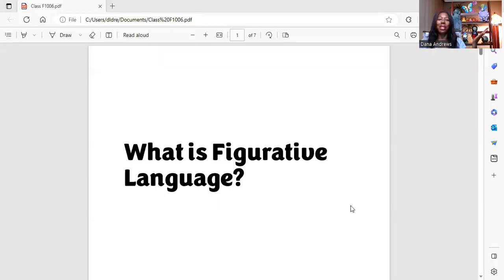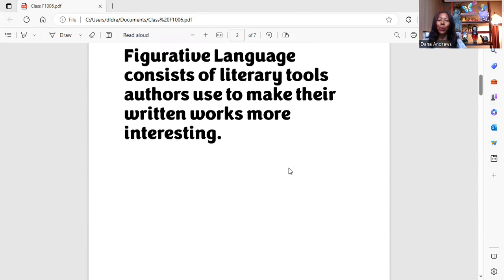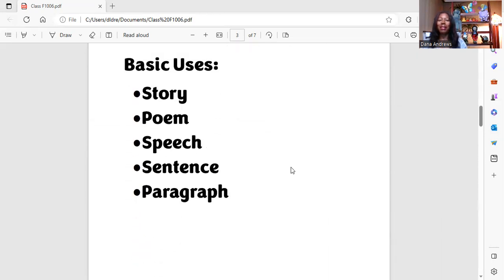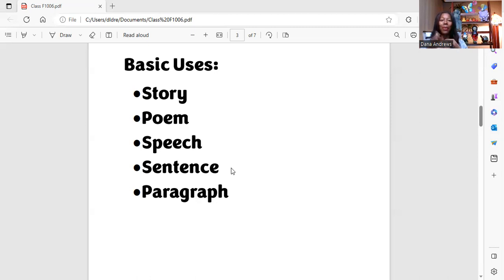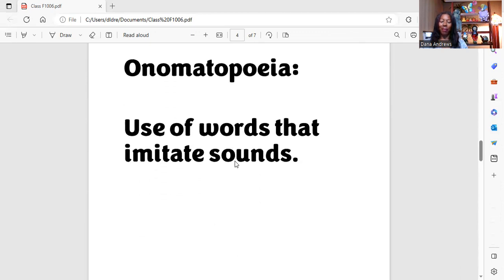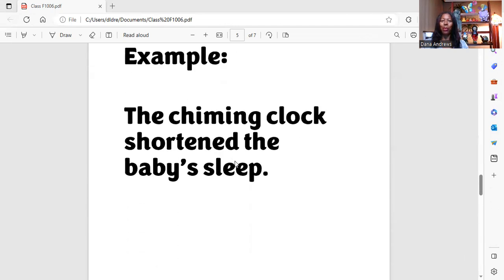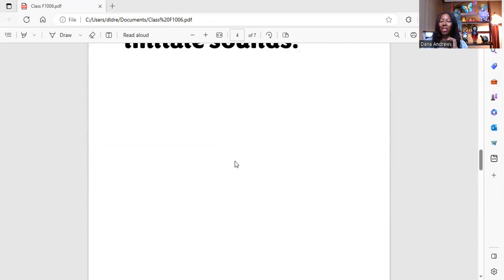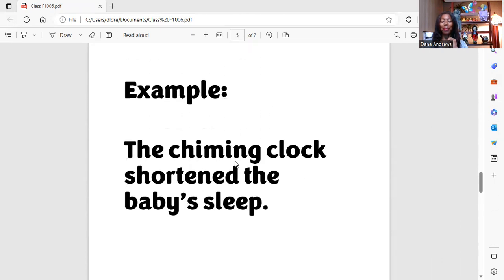Creative Writing Prompts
A fun creative writing activity. A perfect writing activity that can help children improve their writing skills. This writing prompt could also develop creative thinking and also develop Figurative Language knowledge. Perfect for ages 7-11.